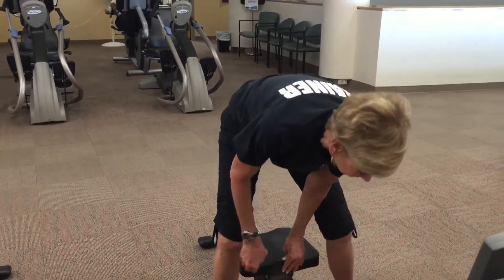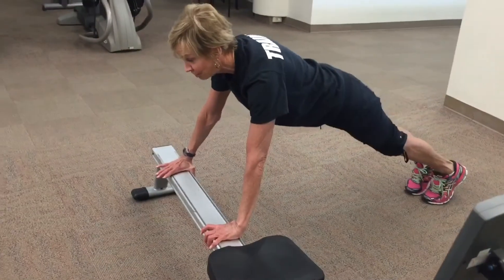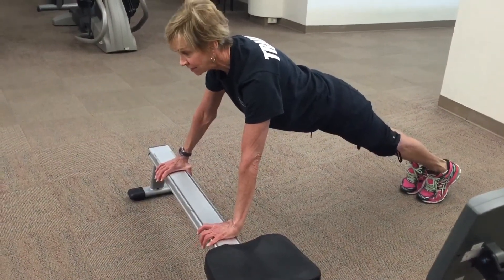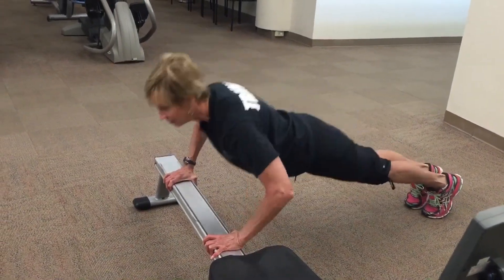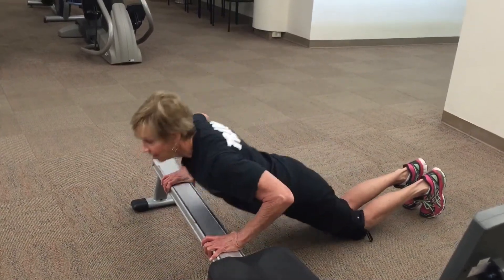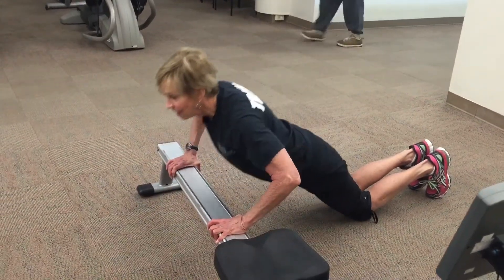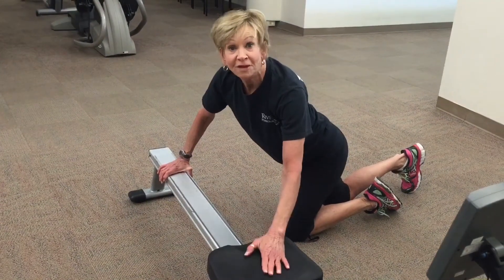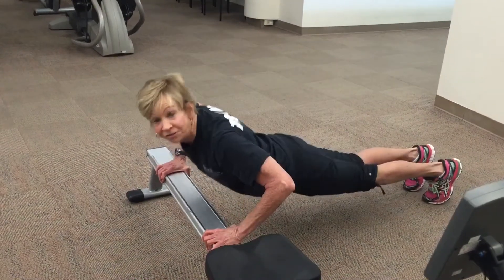Rock Your Body: Changing It Up on the Rower